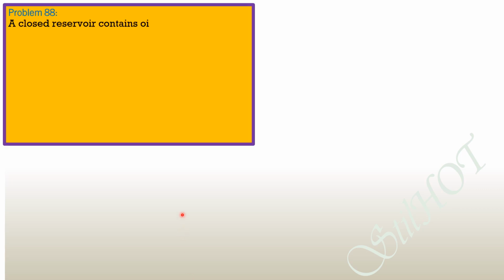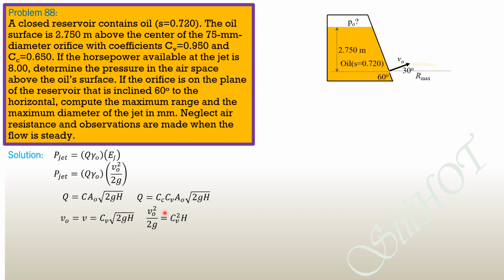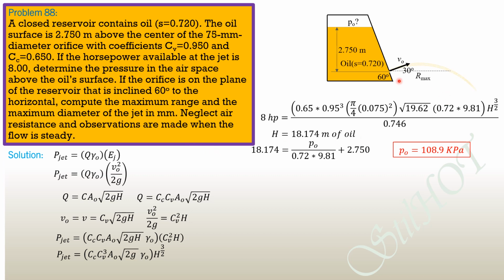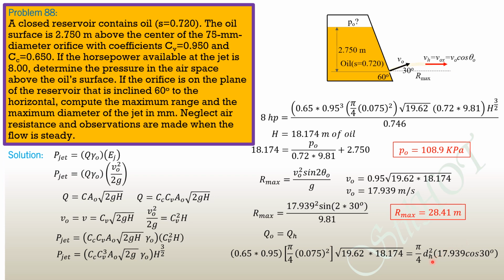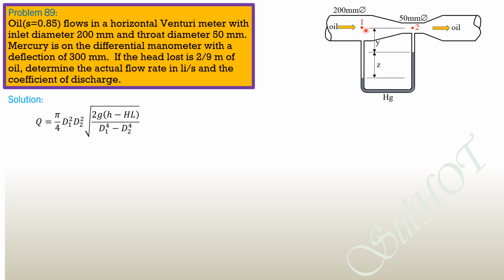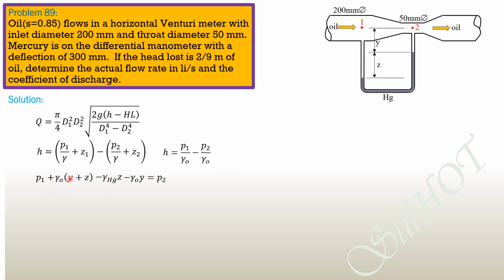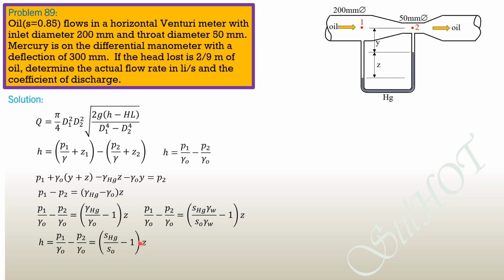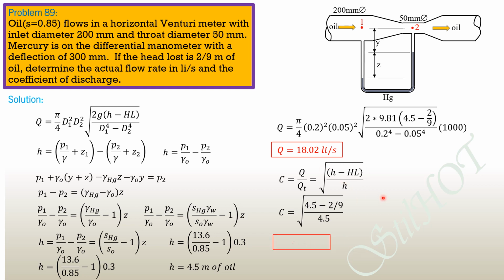Solved Problems in Fluid Mechanics and Hydraulics, Problems 88 and 89